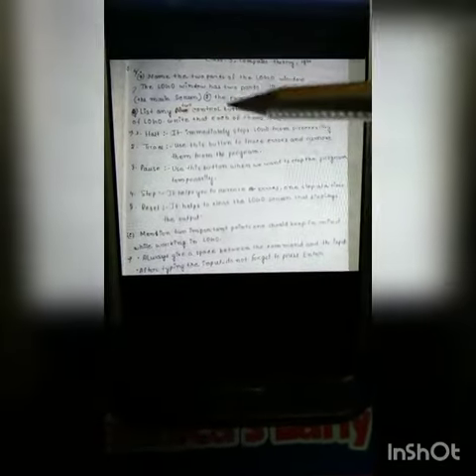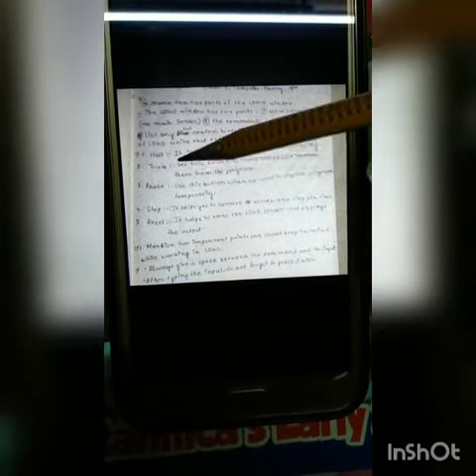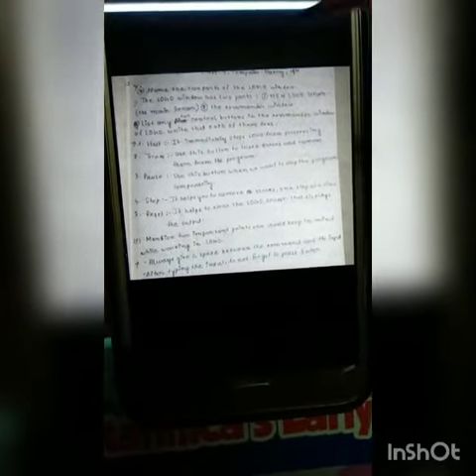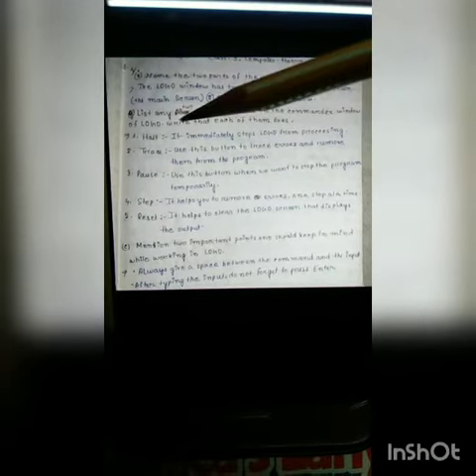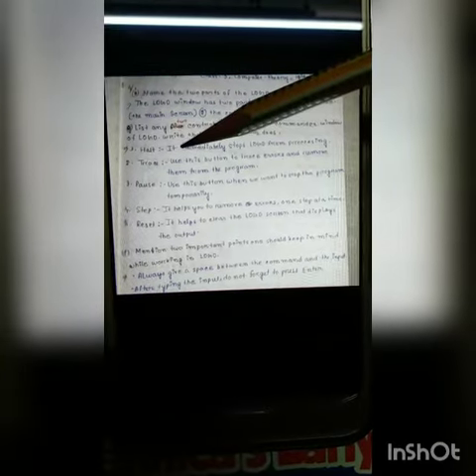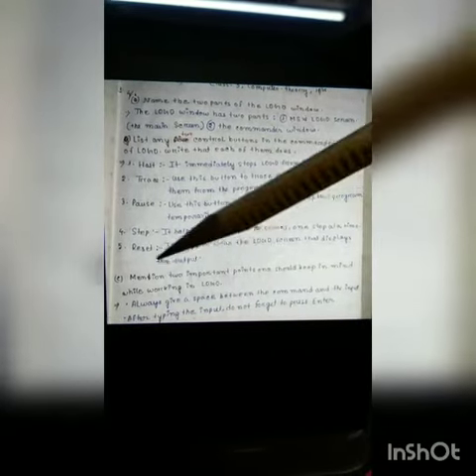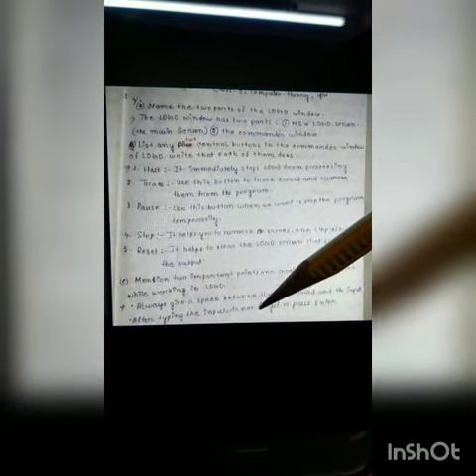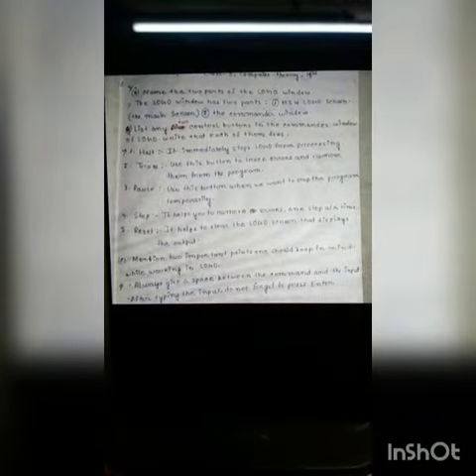Class -3 Computer hw,RSPS,15 /2 /2021